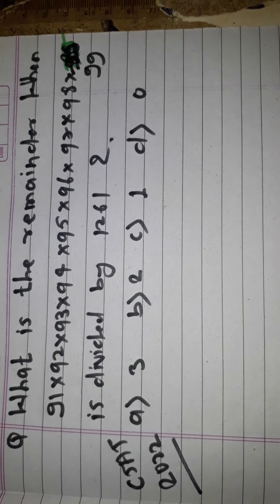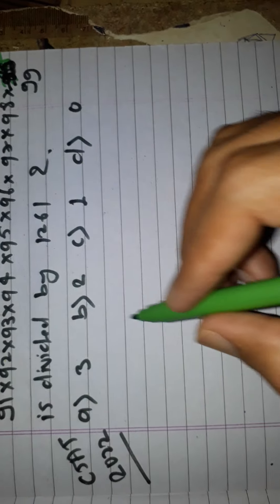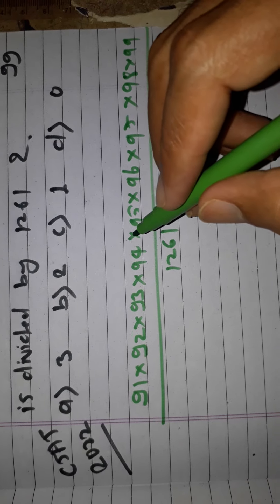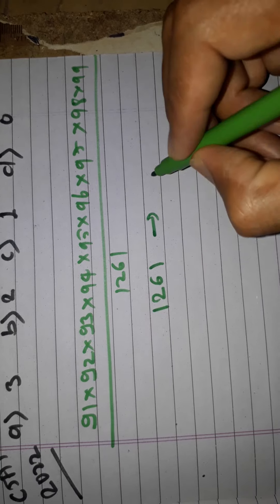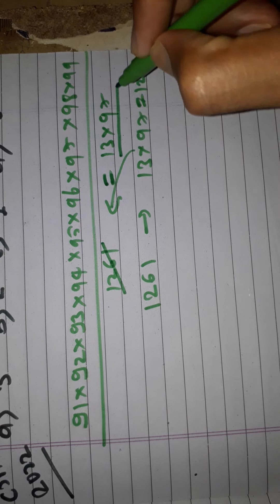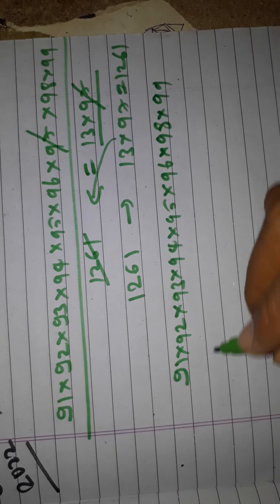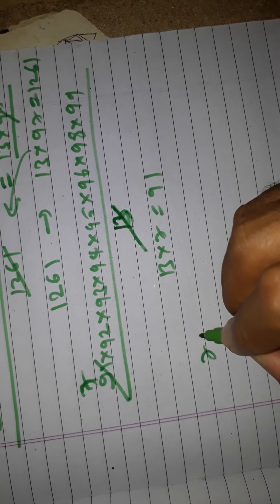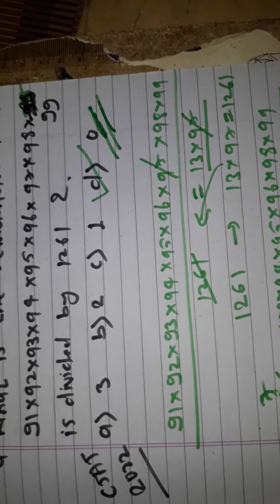What is the remainder when 91×92×93×94×95×96×97×98×99 divisible 1261 (CSAT 2022)@Only CSAT SCV.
Civil service upsc CSAT 2022@Only CSAT SCV.